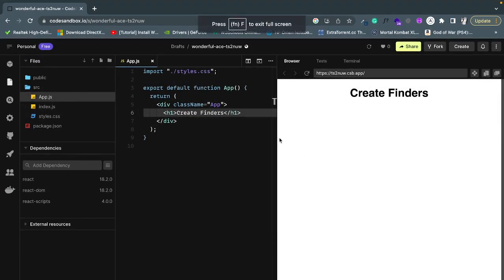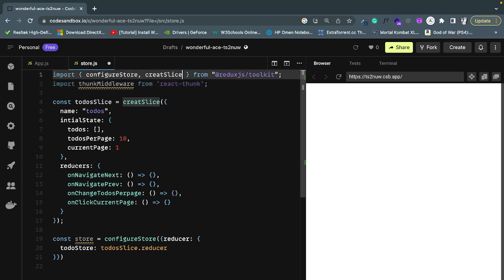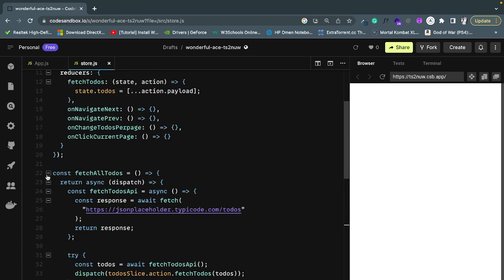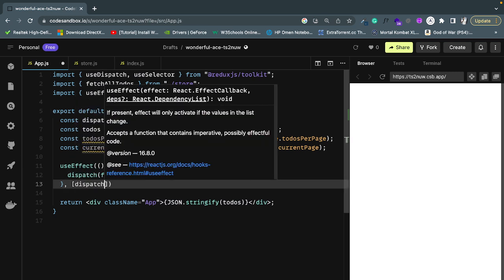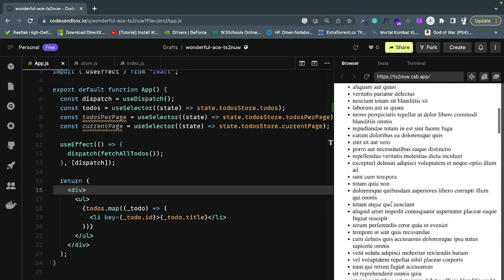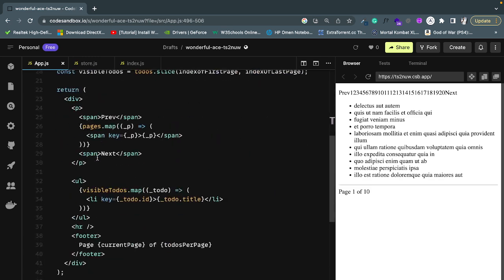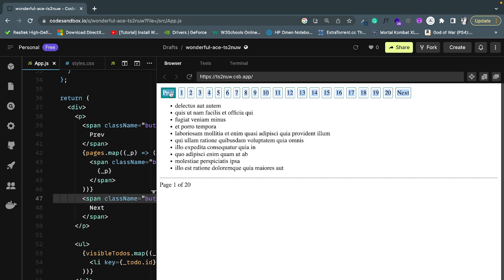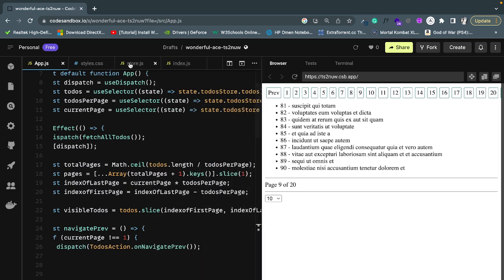How to do pagination in React JS using react-redux, redux-toolkit, react-thunk packages.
Learn Redux with React in easiest way possible.
Packages used
React JS
React-redux
React-thunk
Reduxjs/toolkit